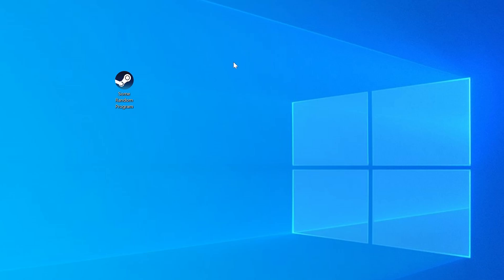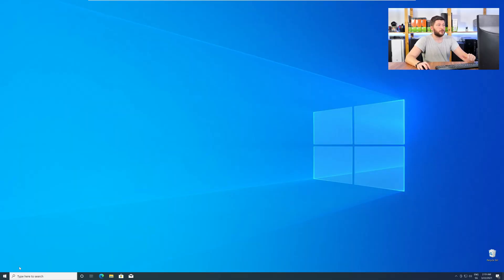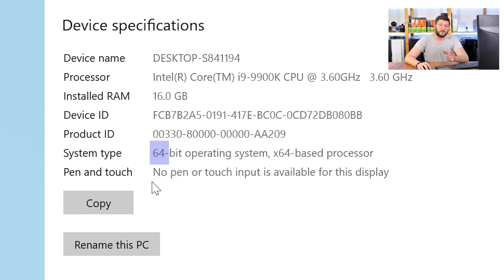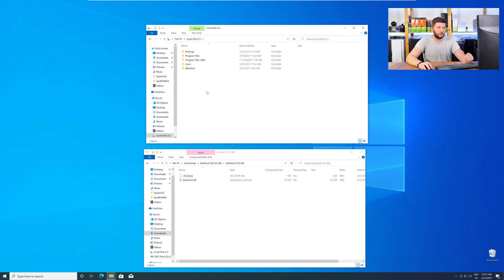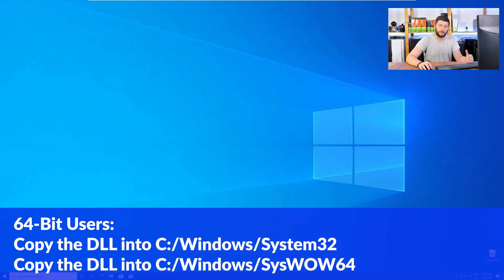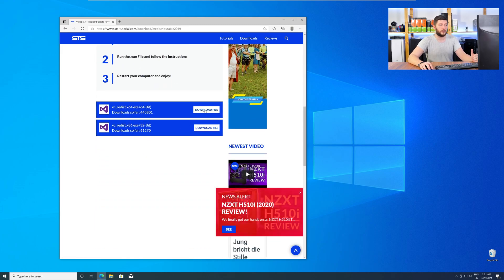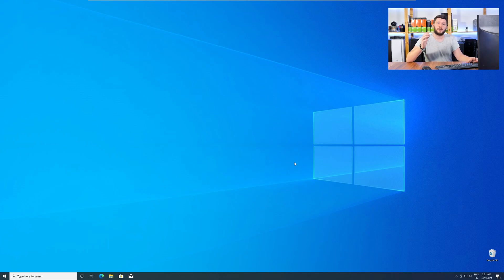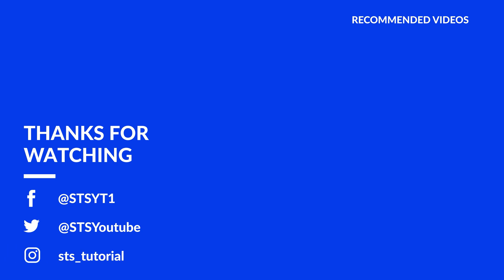bink2w32.dll Missing Error | How to Fix | 2 Fixes | 2021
Are you getting a bink2w32.dll is missing from your computer Error on Windows 10, 8, or 7 because you tried to open up a game like PUBG, Fortnite, or a Program like Skype or Apache? No Problem! Let's fix your error and resolve your issue!

Method 1

- - Steps - -

- Copy/Paste the file/s into the designated folder:
     -- 32-Bit Windows:
          - Copy/Paste the file into - C:\Windows\System32
     -- 64-Bit Windows:

--- Method 2

- - Steps - -

-- Timestamps --
00:00 Intro bink2w32.dll Error
00:30 Are you using a 32- or 64-Bit Windows
01:00 Fixing bink2w32.dll Method #1
02:30 Fixing bink2w32.dll Method #2
03:30 Outro